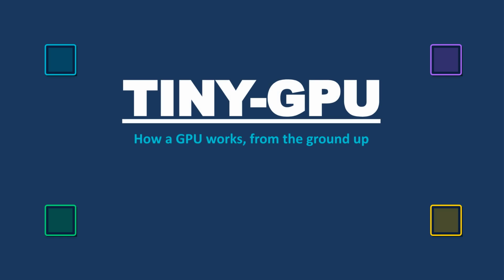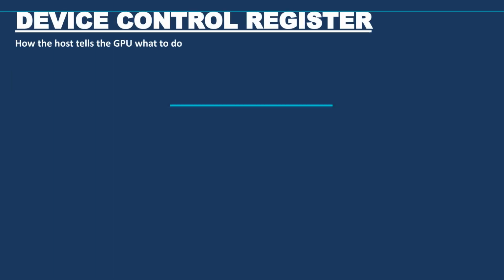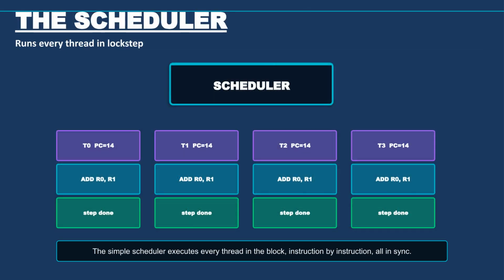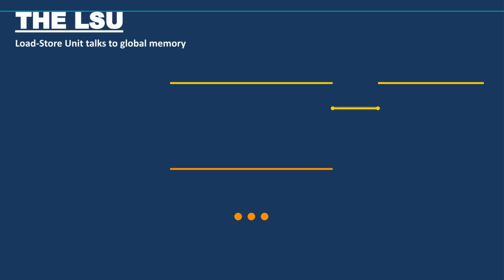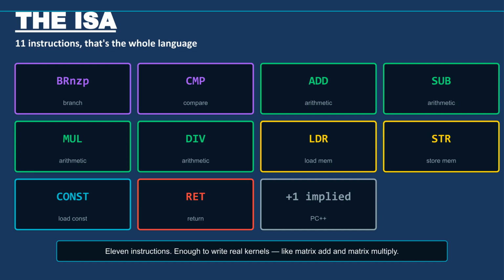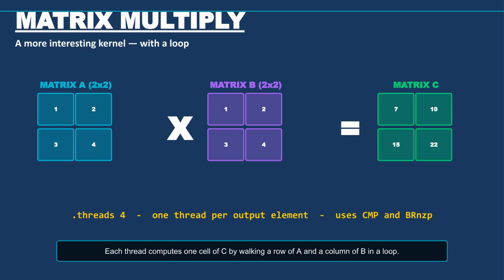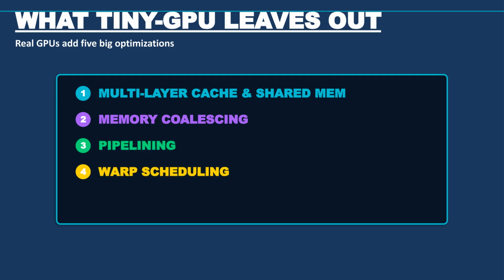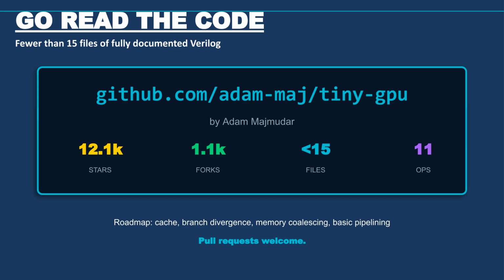GPU vs CPU: What You're Actually Getting Wrong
Hello friends, in this video I talked to you about GPU and TinyGPU. How does a GPU actually work? What is the difference between a GPU and a CPU? What is TinyGPU and how does it help in understanding GPU architecture? How do thousands of cores in a GPU process data in parallel? What are shaders, threads, and memory in GPU processing? This video answers all these questions step by step in a simple and easy way. I hope you will like this video and gain clear knowledge about how GPUs actually work behind graphics and high-performance computing.